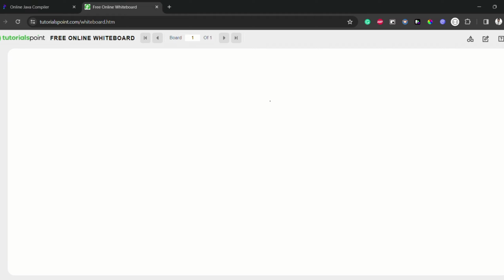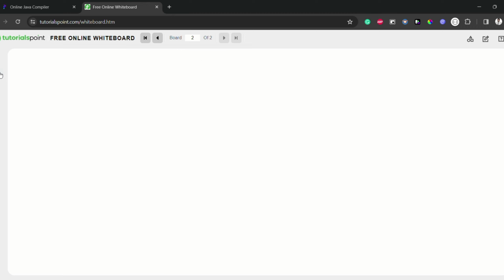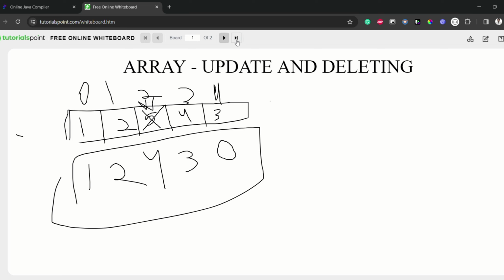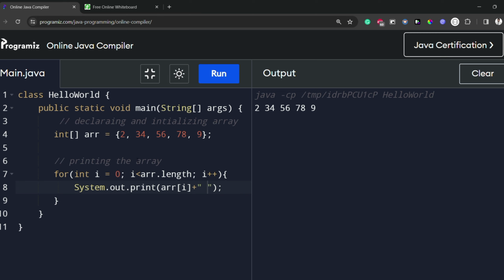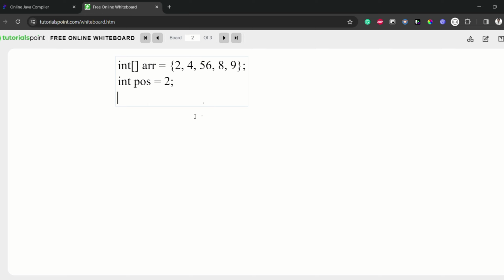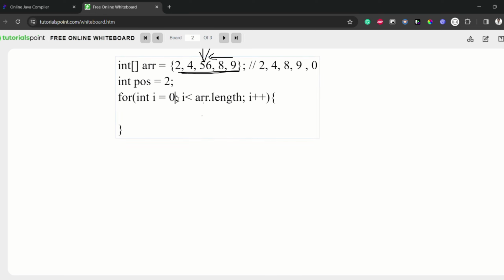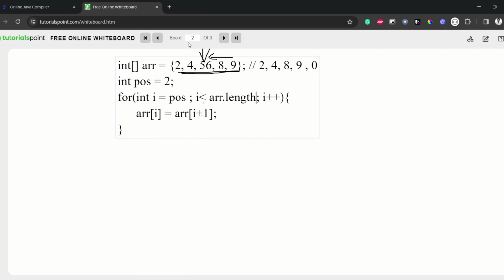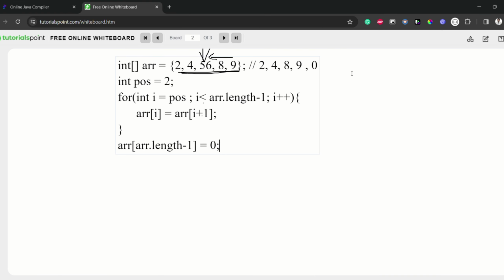Mastering DSA(Part - 2) Array Fundamentals - Understanding, Updating, Deleting, and Shifting (2024)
Welcome to Chapter 1 of our comprehensive guide on Data Structures and Algorithms (DSA) in Java! In this chapter, we dive deep into Array Basics, unraveling the intricacies of understanding, updating, deleting, and shifting Arrays.

🚀 Key Topics Covered:

Array fundamentals and their significance in DSA
Understanding the structure and indexing of Arrays
Efficient techniques for updating elements within Arrays
Strategies for seamless deletion of elements from Arrays
Mastering the art of shifting elements within Arrays
📖 Elevate your Java programming skills by grasping the core concepts of Arrays, a foundational building block in the world of DSA.

🔍 Explore the power of Arrays in Java and enhance your problem-solving capabilities with real-world examples and hands-on exercises.

Dive into the realm of DSA in Java and empower yourself with the knowledge to tackle complex problems efficiently! 🚀✨